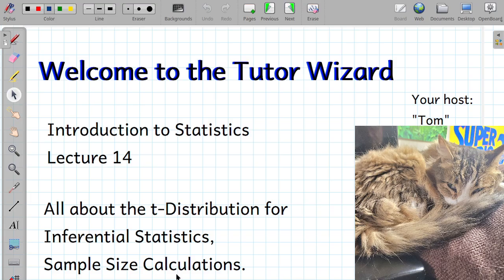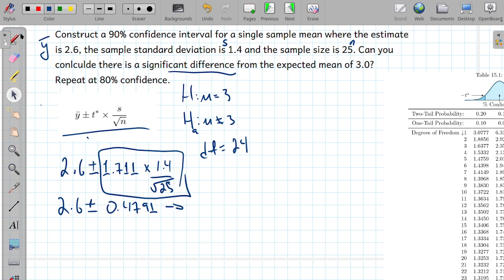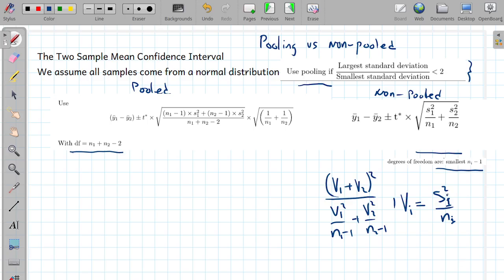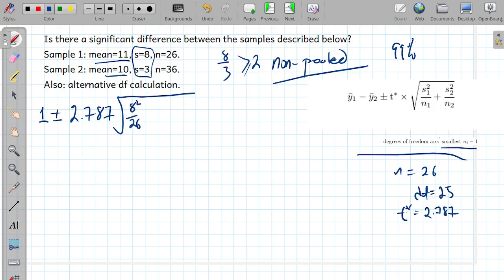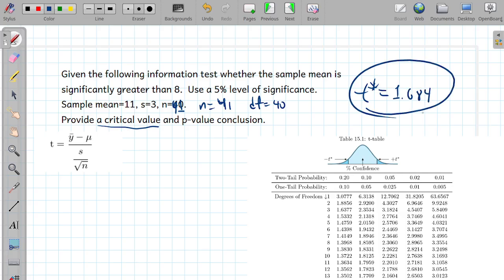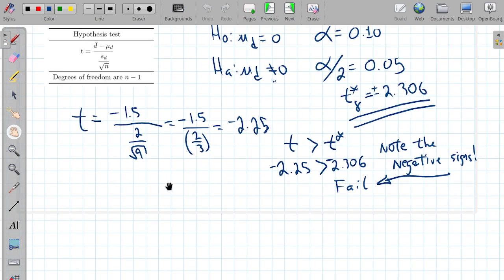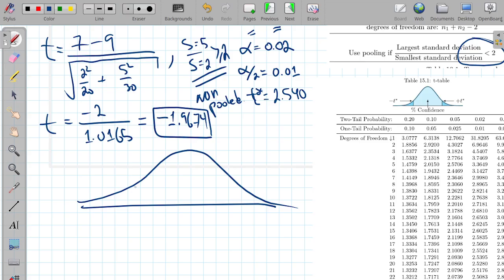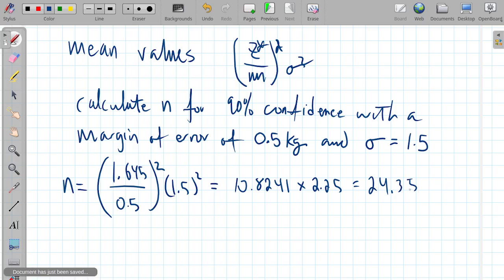Introduction to Statistics Lecture 14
Inferential statistics for mean values